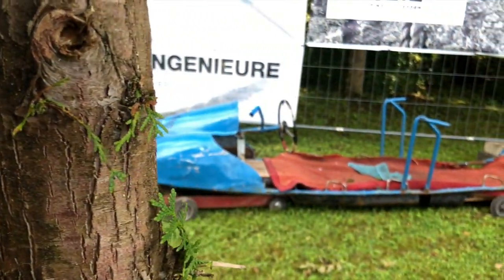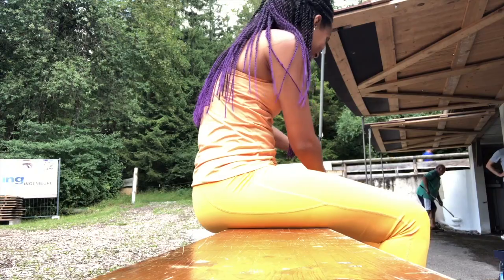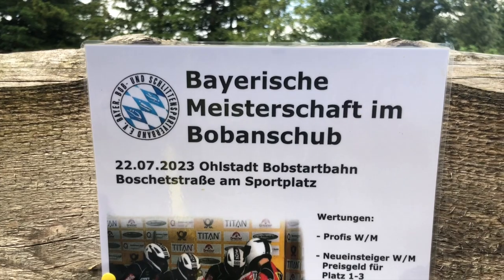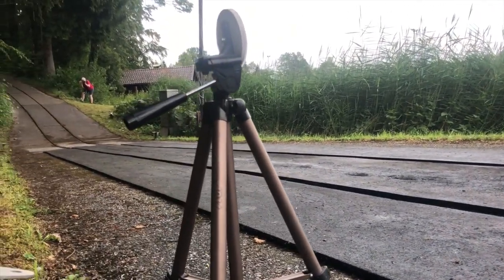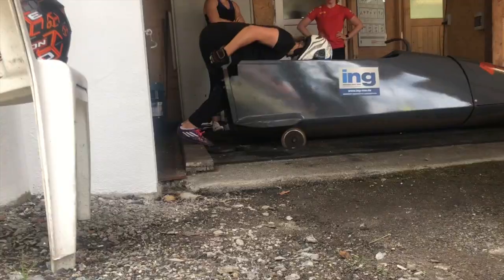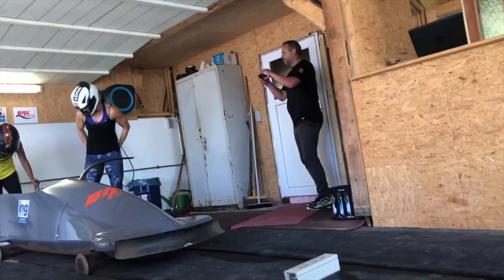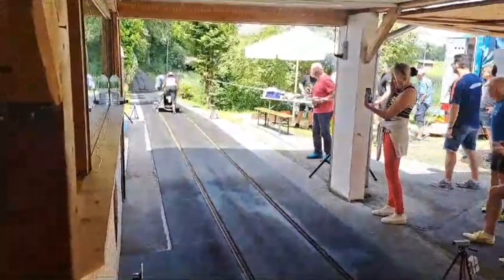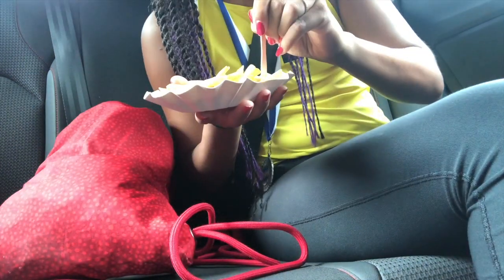I medaled in a bobsleigh competition with no experience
In winter I like watching bobsleigh and other snowy sports and have always wondered if it is difficult or not, let's find out together!

"UNLOCKED" is a thrilling YouTube series that combines adventure, history, and the determination of one woman on a quest to unlock the world of Olympic sports. Through Catiana's journey, viewers gain a deep understanding of each sport, inspiring them to pursue their passions and unlock their hidden potential.

These episodes offer a diverse range of Olympic sports, allowing Catiana to uncover their stories, undergo rigorous training, and compete in various local competitions, showcasing her progress and passion for each sport.

TIMESTAMPS:
00:00 intro
00:13 First Training
03:13 Competition Day
08:10 Victory Ceremony

ABOUT MY CHANNEL:
Hi! I’m Catiana. On my channel, you will find lots of videos on sports challenges. In my series UNLOCKED, I try new sports and see how far I can go.